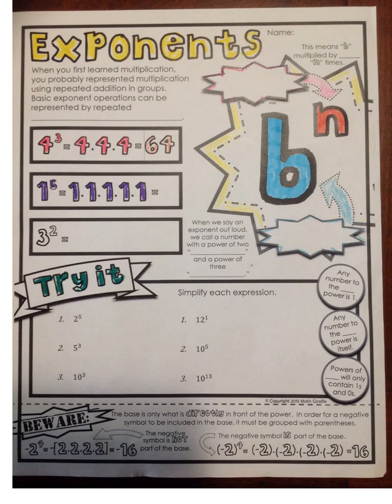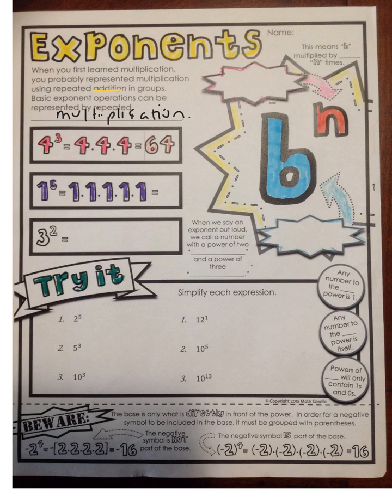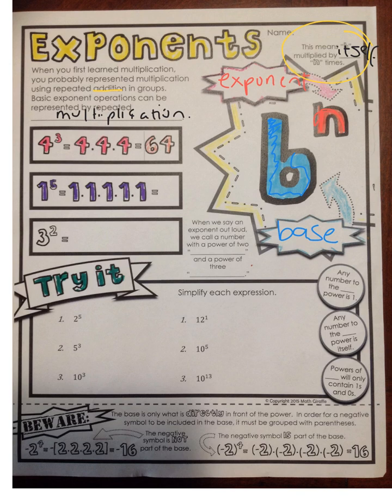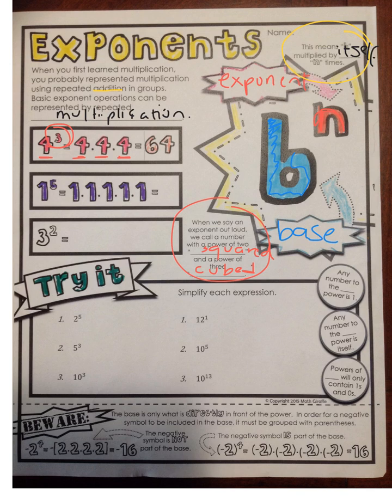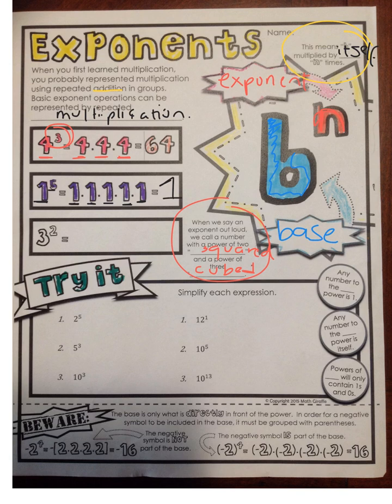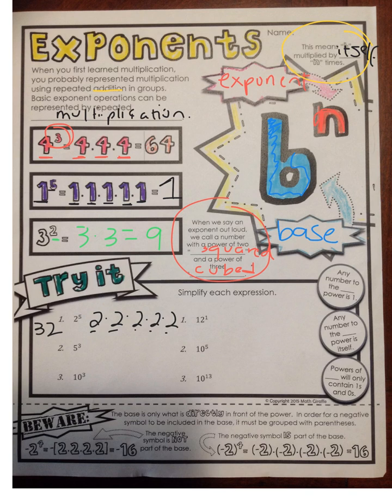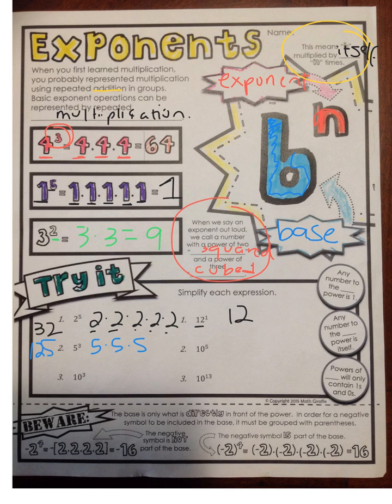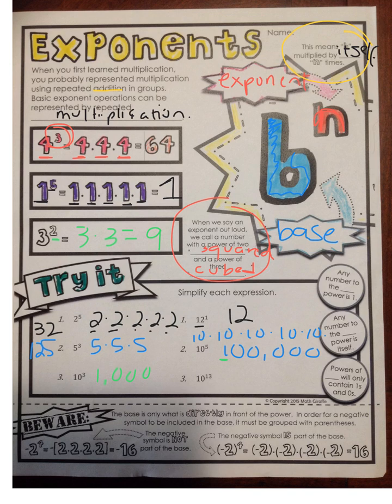Intro to exponents Doodle notes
Intro to exponents